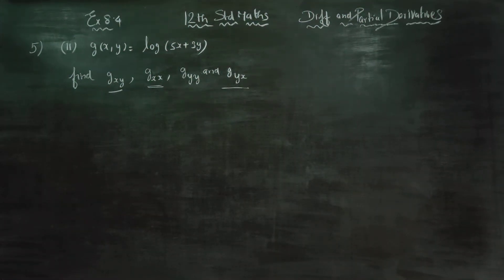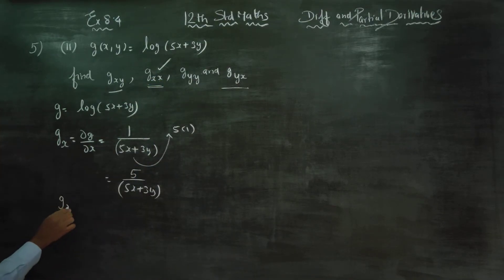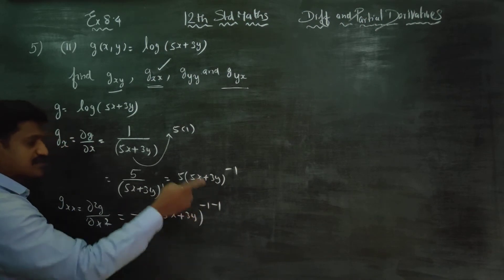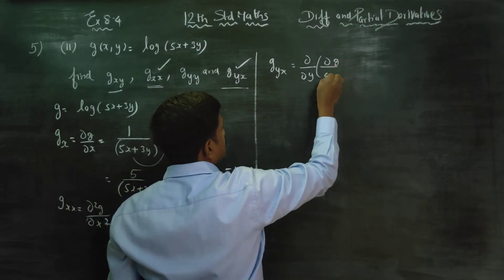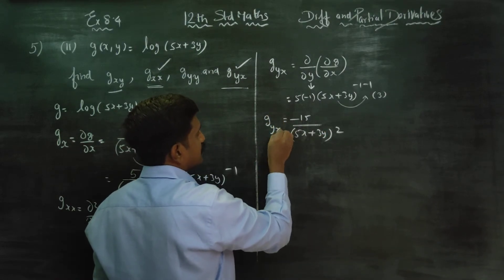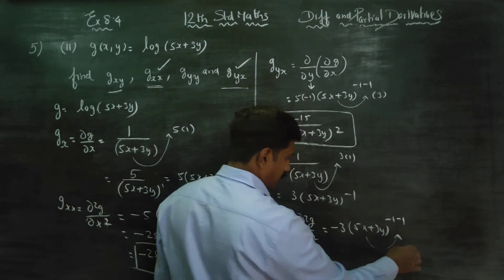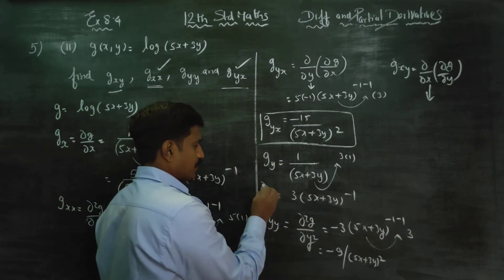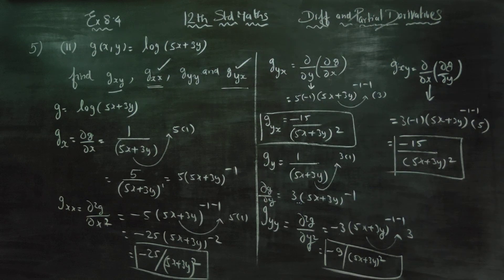12th Std Maths Ex.8.4(5)(ii) Find gxy, gxx, gyy, gyx for g(x,y)= log(4x+3y)